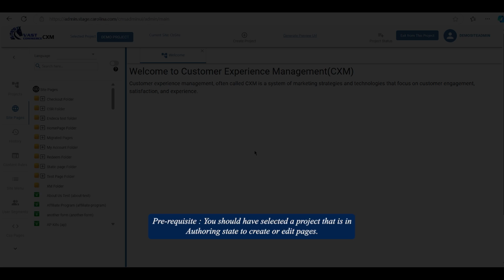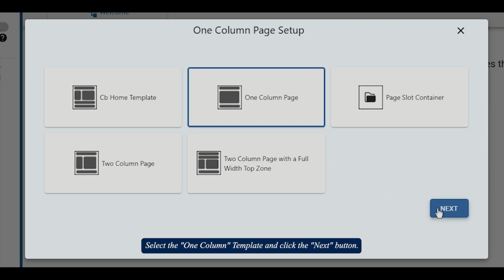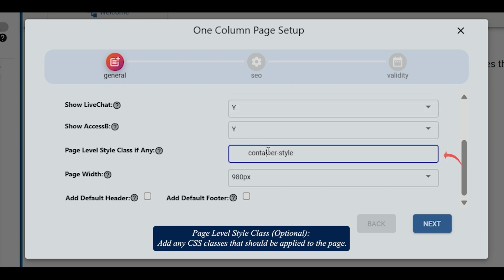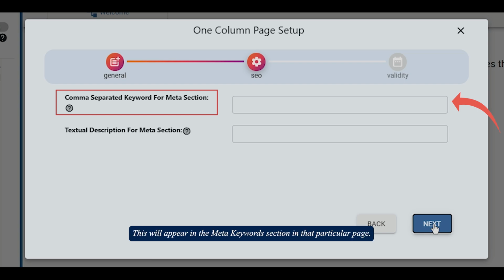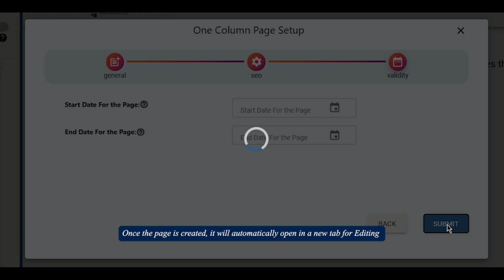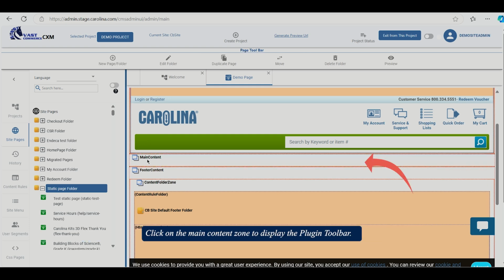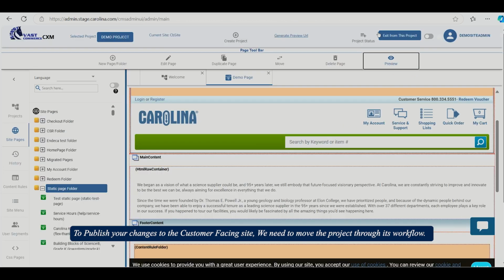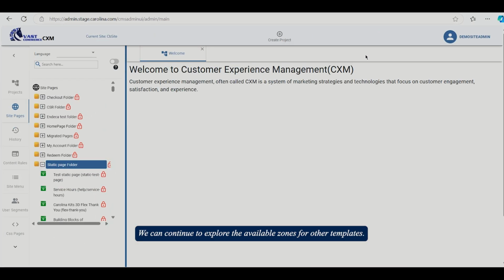Creating a Content Page in VastCXM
VastCXM is a open-source Next-Gen Customer Experience Manager and Content Management System. The Experience Manager dashboard helps the content authors and merchandisers in setting up creating pages, configuring dynamic as well as static content, creating various merchandising rules to stitch together a fantastic customer experience etc.,

VastCXM in itself is headless and the actual front-end can be developed in any of the JS frameworks like ReactJS, Angular or VueJS to name a few.

In This Video, we will explain the steps to create a Content Page or a Landing Page in VastCXM and how to add content elements to the different section of the page template and finally publishing the page after doing a quick Preview.

Pages are the view end points of a WebSite and are identified with an unique URL that is configured during the page creation.

A Page can contain any number of Plugins, which are the VastCXM Content Elements with each plugin designed to address one specific Content Rendering Requirement.